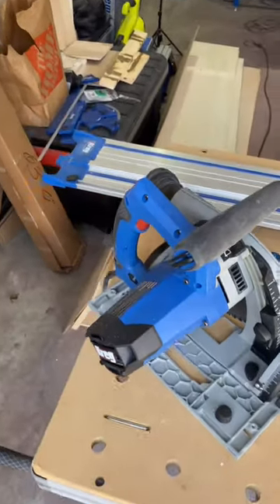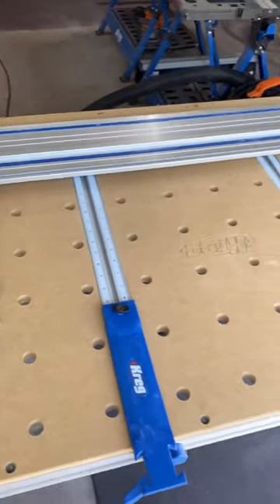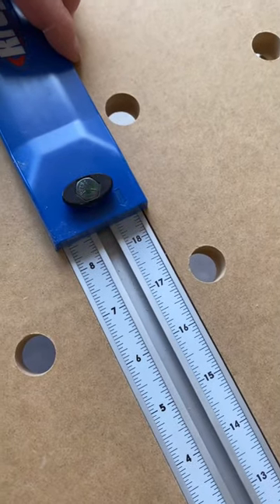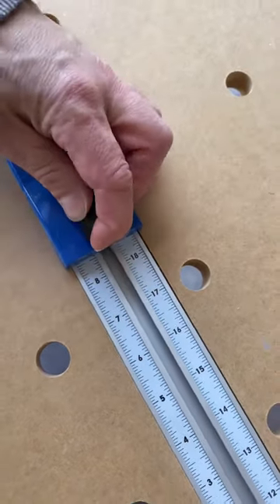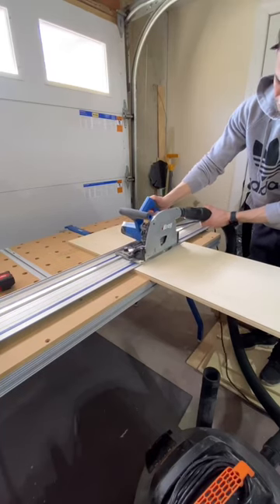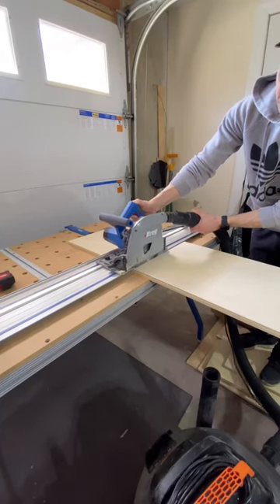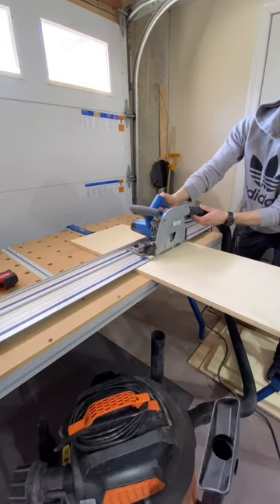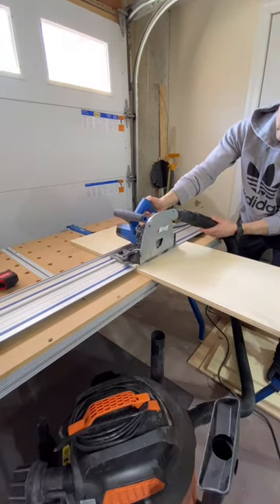Kreg Adaptive Cutting System